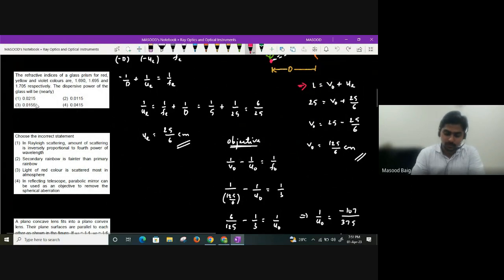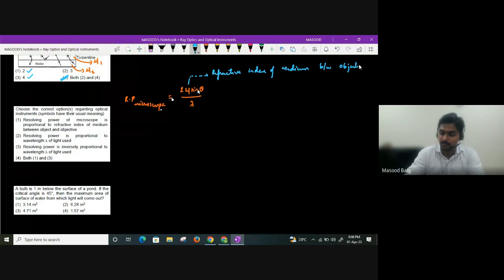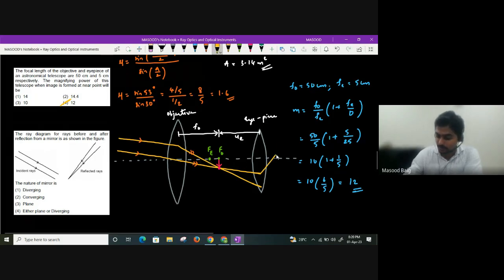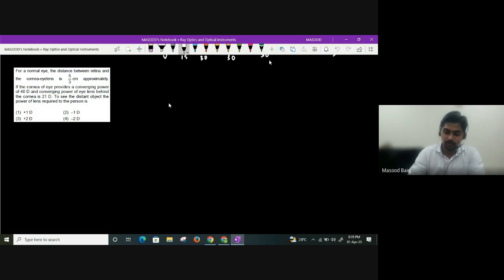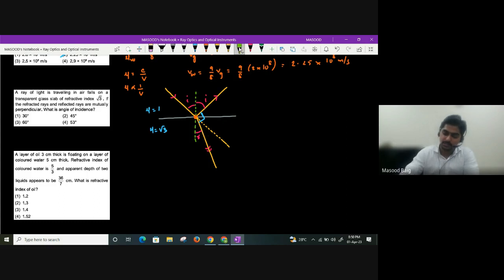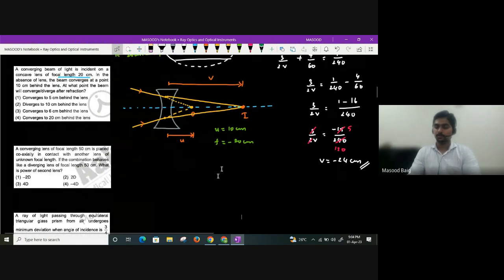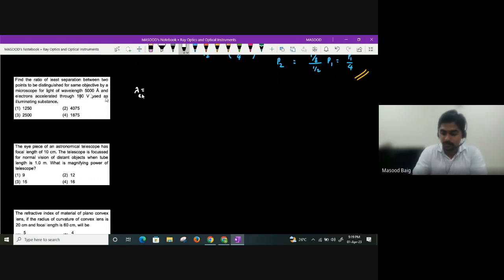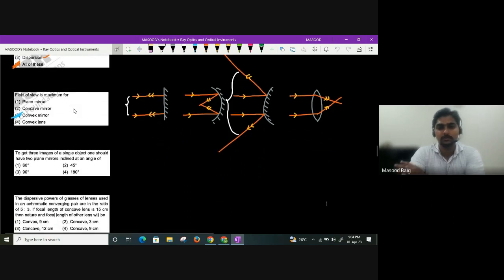Compelling Course - Ray Optics and Optical Instruments III